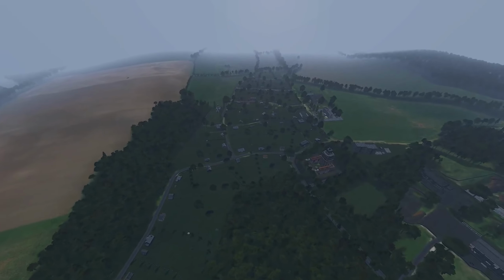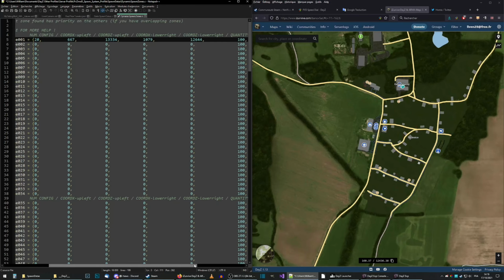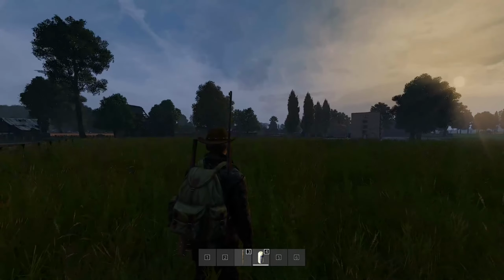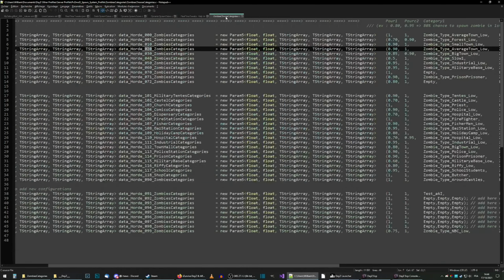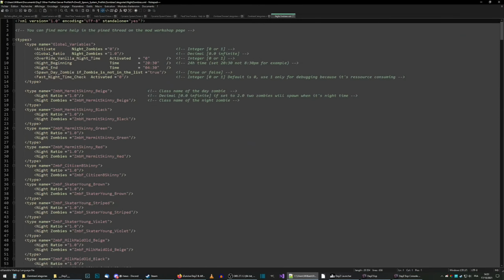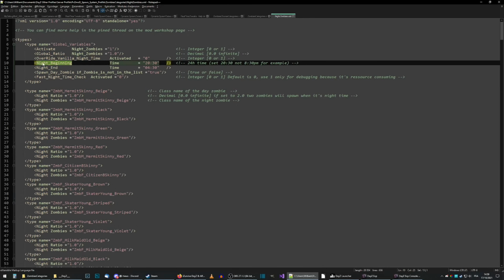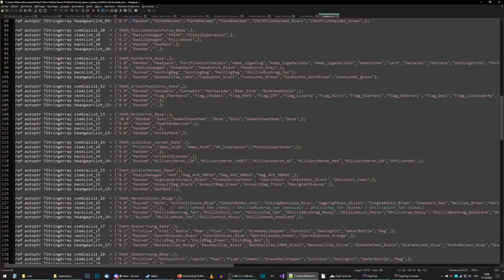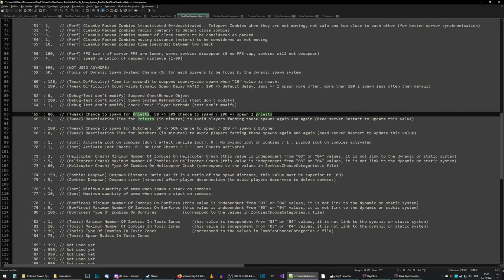PvZmoD Spawn System - Tuto Part2-2 (mounted from an old live stream)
00:00 Setting Dynamic Spawn Areas (The coordinates)
09:05 Setting Dynamic Spawn Areas ( The characteristics)
12:40 A word about Focus system
17:26 Configure zombies type to spawn
26:38 Spawn different zombies at night time
36:30 A word about safe zone item
38:18 Configure Loot on zombies
45:54 A word about the json file